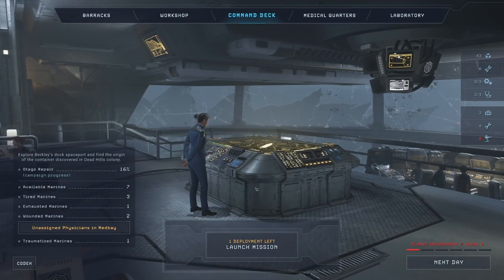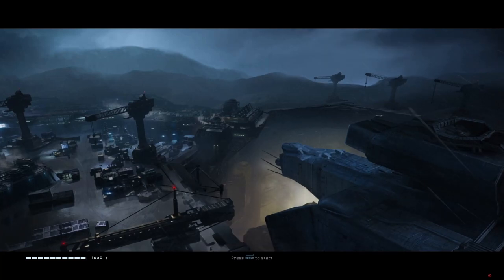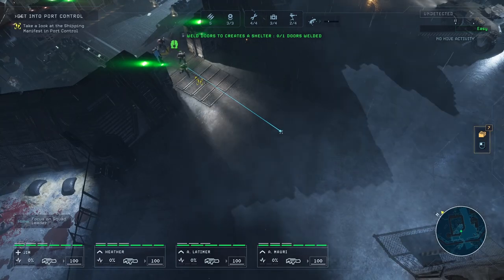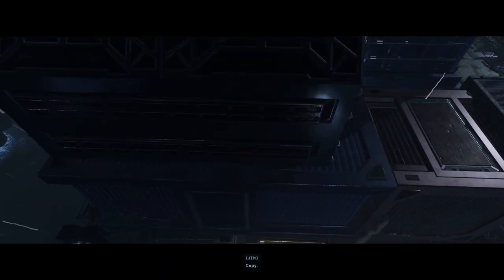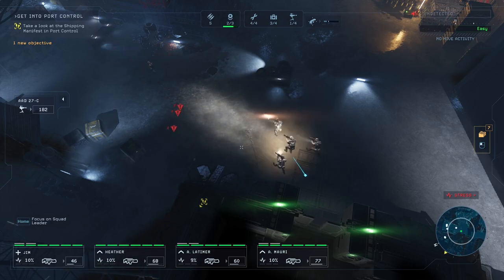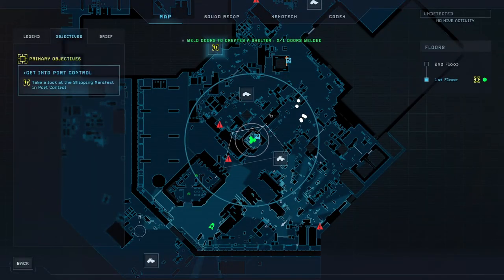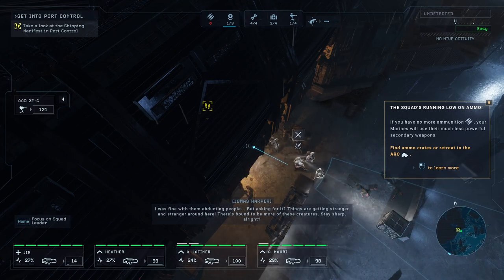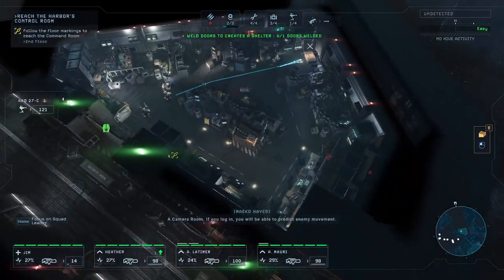Aliens Dark Descent - episode 13 - Shipping yard